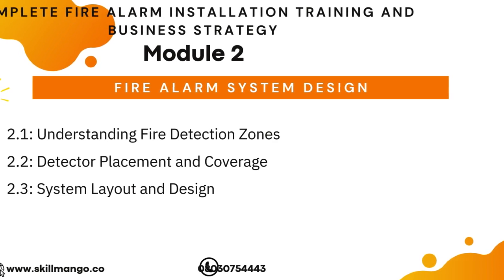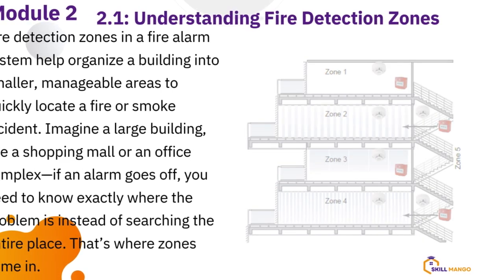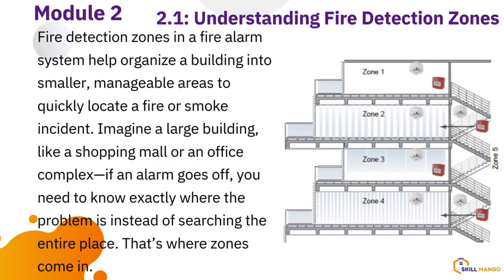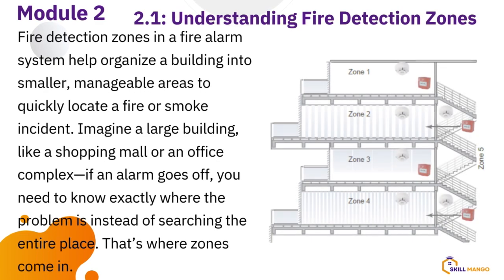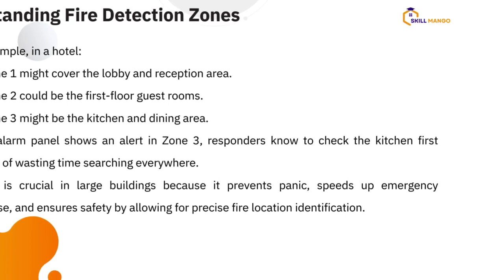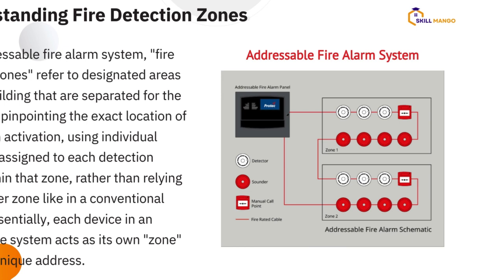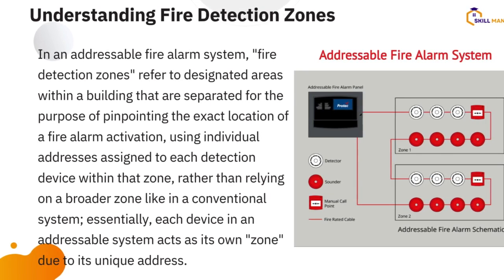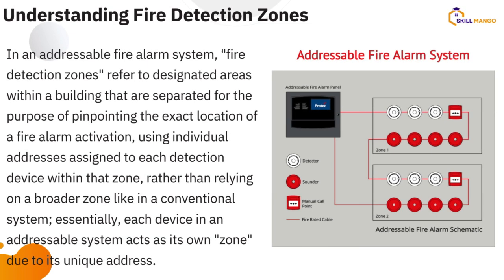System layout and design